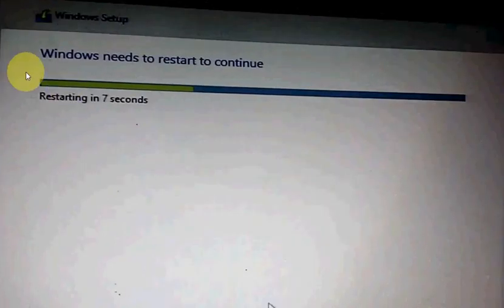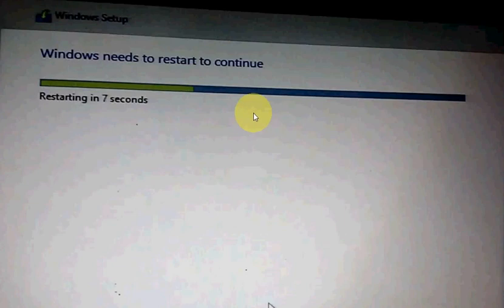How to Fix Windows 10 Installing Loop Again & Again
Windows 10 Installing twice issues..